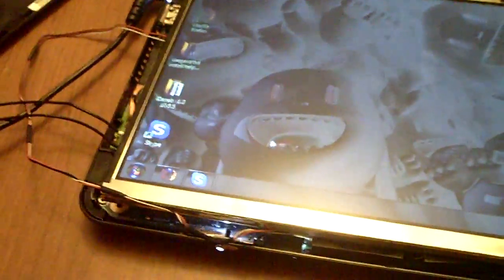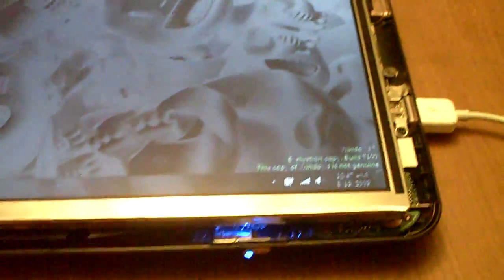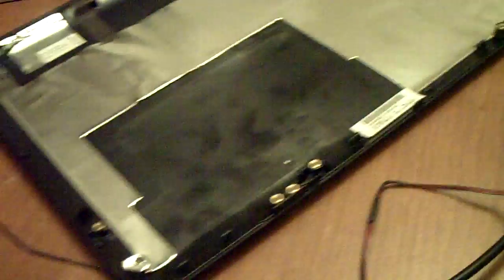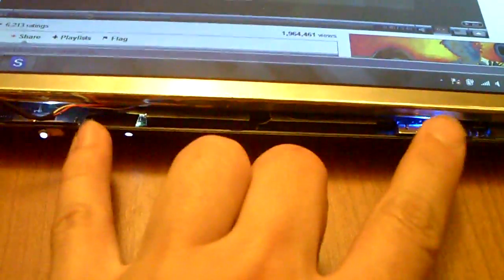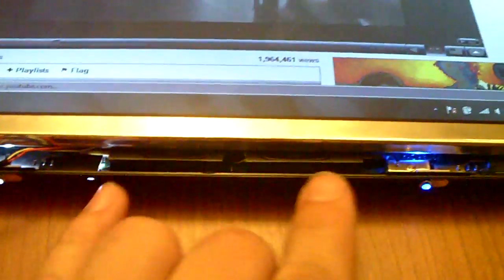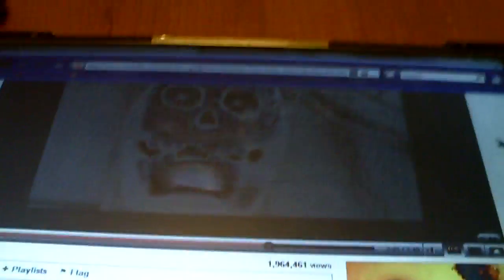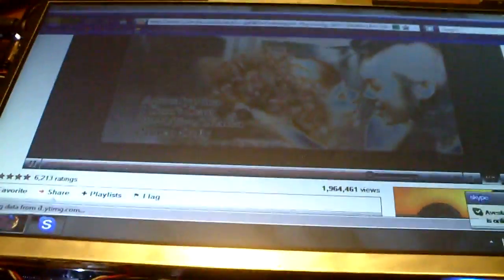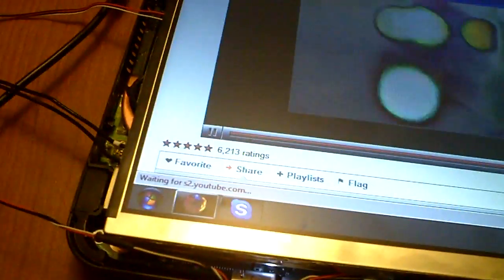Timm on Tech - HP Mini Tablet! 10.2" touchscreen! (Work in Progress)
This is the prototype/first stage in development of my HP Mini tablet. I'm going to turn my HP Mini 1000 into a fully functioning tablet PC.